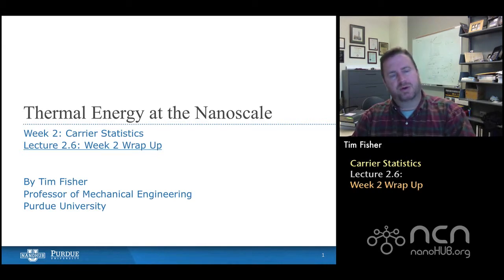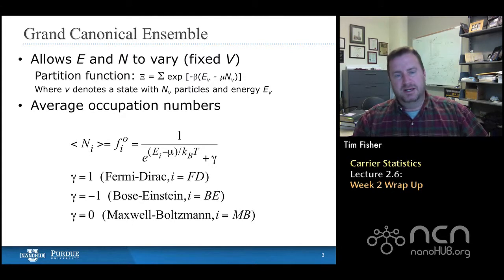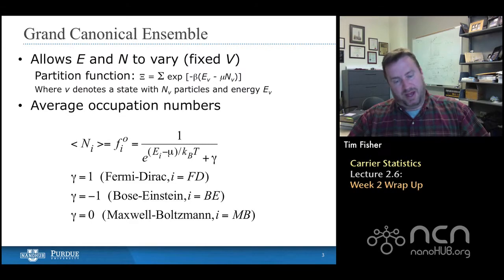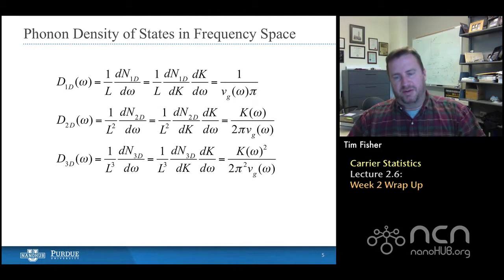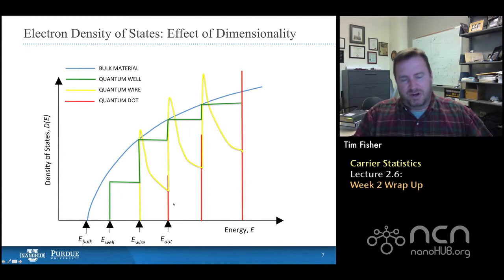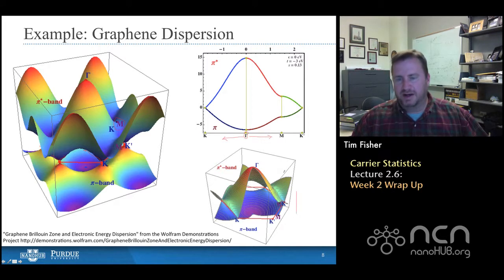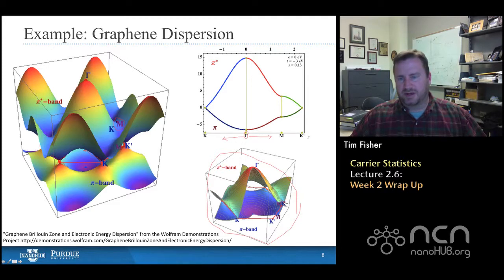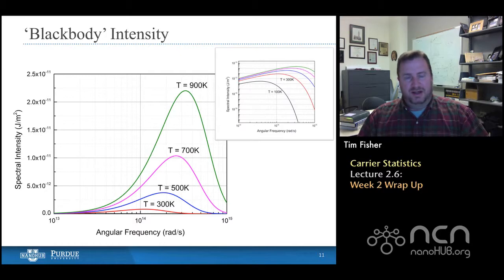nanoHUB-U Thermal Energy at the Nanoscale L2.6: Carrier Statistics - Week 2 Wrap Up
Table of Contents:
00:09 Lecture 2.6: Week 2 Wrap Up
00:32 Motivation
02:08 Grand Canonical Ensemble
04:33 Phonon Density of States in 2D
06:45 Phonon Density of States in Frequency Space
07:47 Parabolic Energy Dispersion (Electrons)
09:30 Electron Density of States: Effect of Dimensionality
10:31 Example: Graphene Dispersion
14:24 Photons in a Box
15:14 Spectral Intensity
16:19 'Blackbody' Intensity